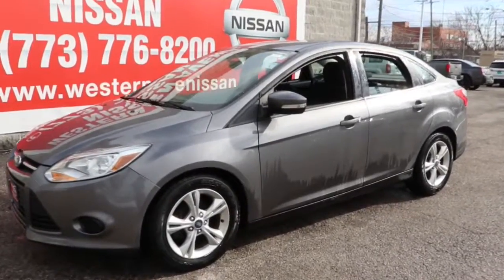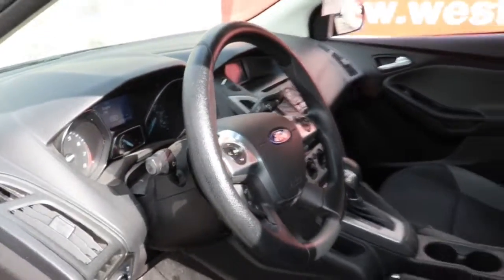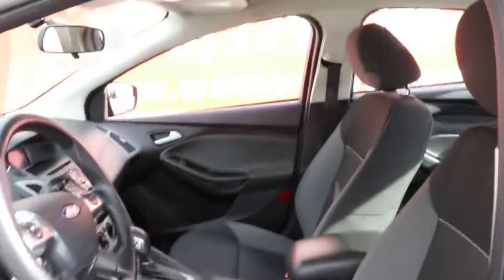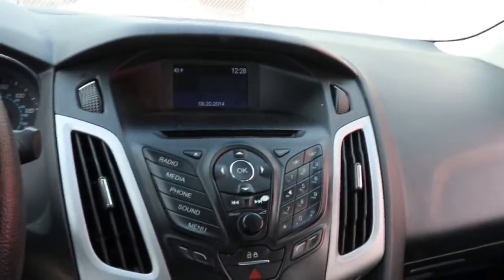2014 Ford Focus Chicago, Matteson, Oak Lawn, Orland Park, Countryside IL 210594A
Ingot Silver Metallic [LISTING TYPE] 2014 Ford Focus available in Chicago, Illinois at Western Ave Nissan. Servicing the Matteson, Oak Lawn, Orland Park, Countryside IL area.

Clean CARFAX. Priced below KBB Fair Purchase Price! Silver 2014 Ford Focus SE FWD 6-Speed Automatic with Powershift 2.0L 4-Cylinder DGI DOHCbrbrHUGE INVENTORY REDUCTION SALE GOING ON NOW!! NO CREDIT, LOW CREDIT NO PROBLEM . WE HAVE THE TEAM TO HELP YOU GET INTO A GREAT DEPENDABLE RIDE.